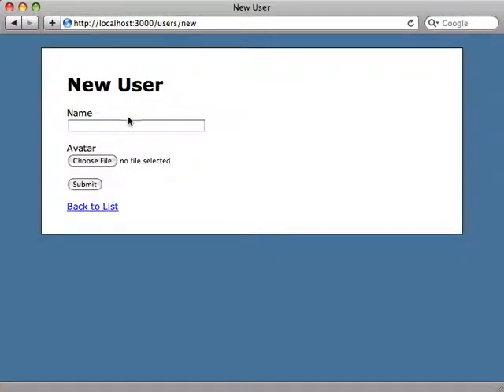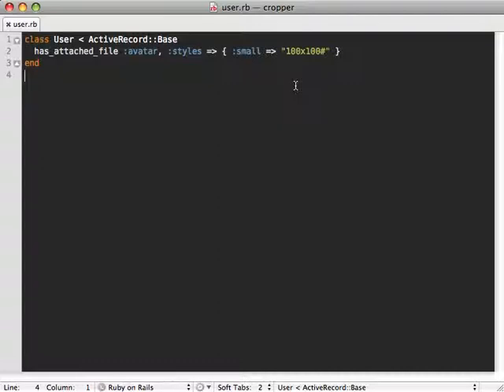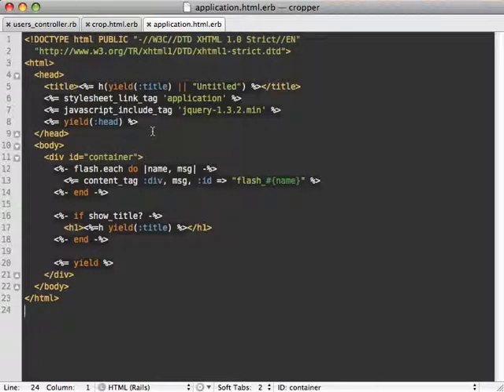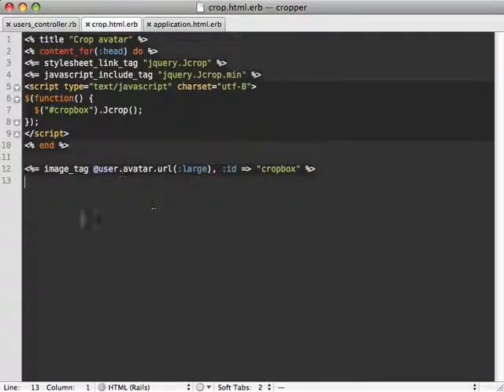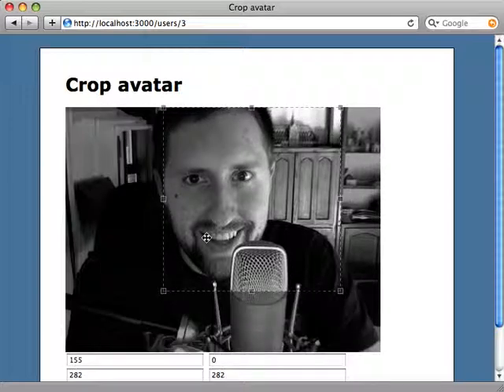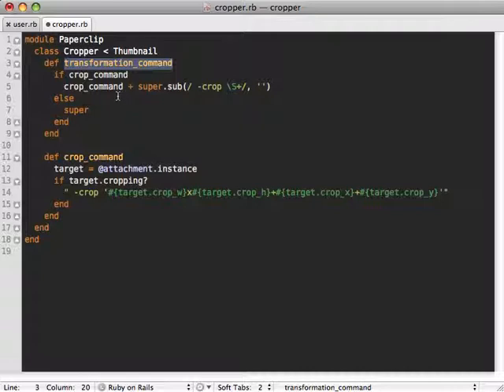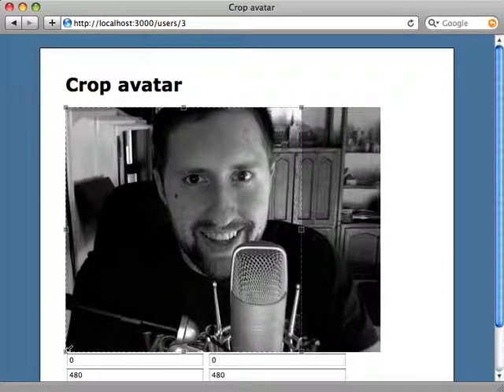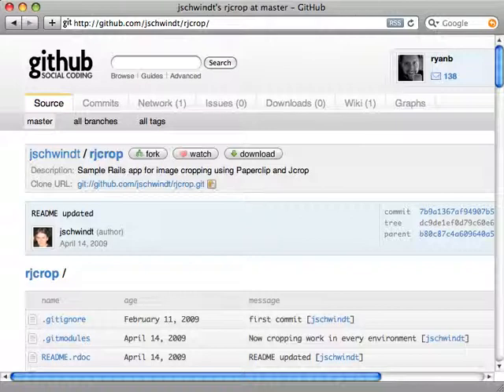182_cropping_images.mov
Cropping Images in Ruby on Rails